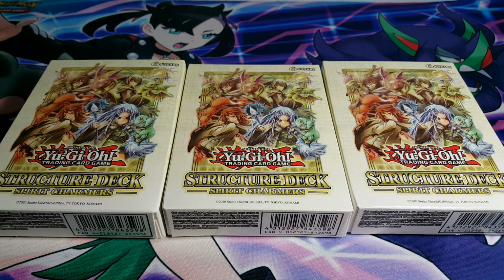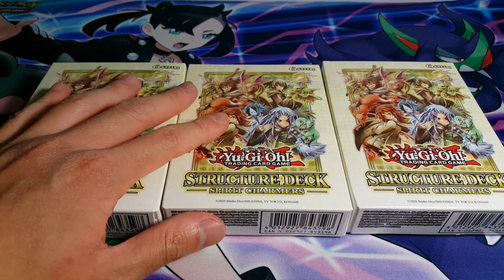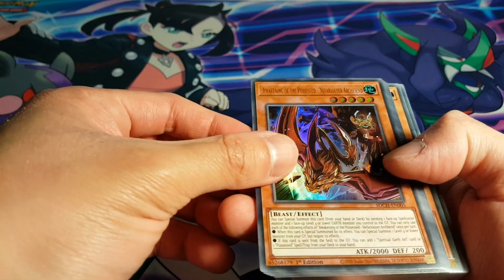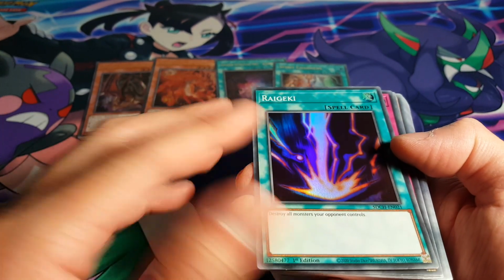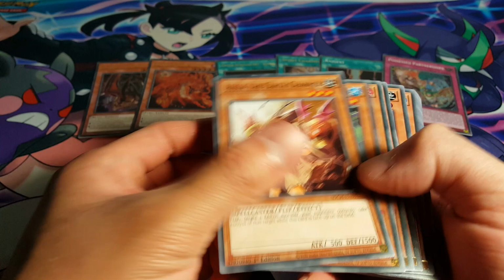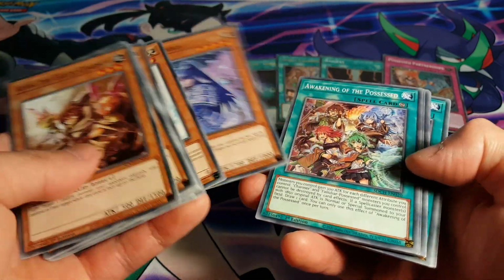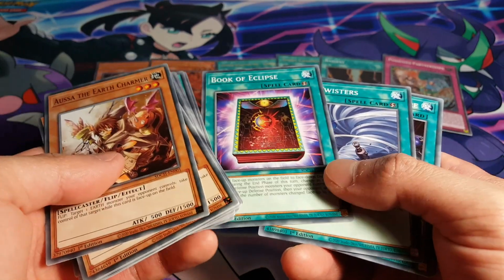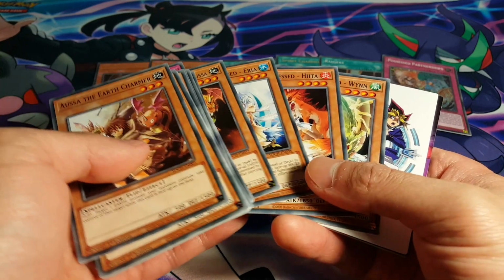Yu-Gi-Oh! Spirit Charmers Structure Deck Opening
Hi there. It sure has been a while since I last uploaded. But I will be addressing that in a future video. For today I will be opening this structure deck which has been kept away for so long.